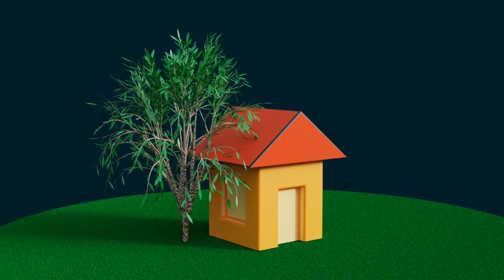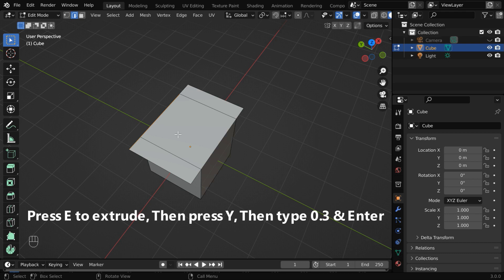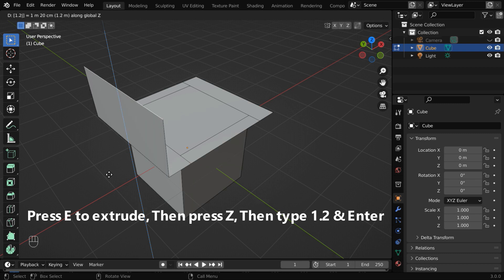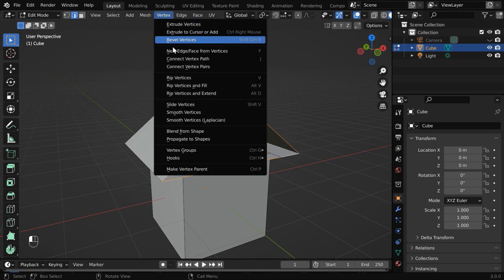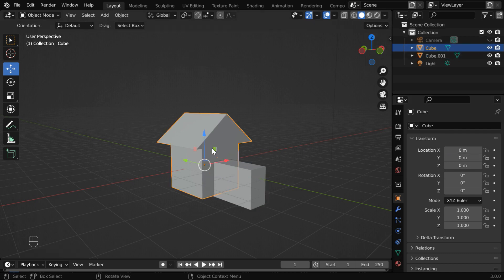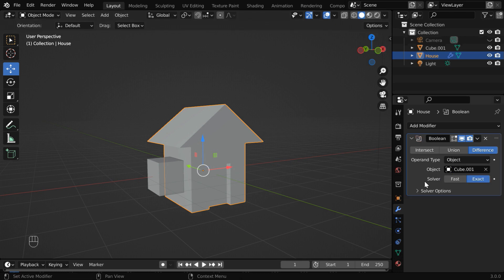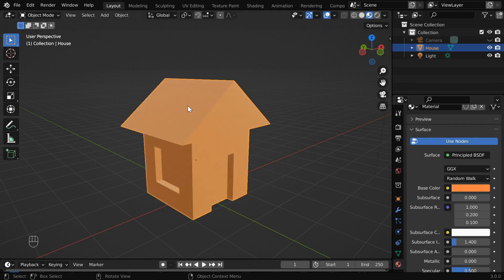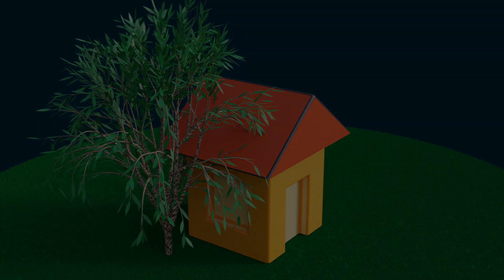Low Poly House In Blender | Easy Modeling : Part-1 | Mesh Editing - Bevel - Materials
In this tutorial, we have discussed about editing & modeling in Blender. This is primarily for beginners to learn the basic steps in creating any model. We have divided this tutorial into two parts. In this first part, we have discussed how to edit a mesh to create any model, and how to use boolean modifier. In the second part, we will discuss how to add bevels and how to create some suitable materials for your model. Please watch the video for the complete tutorial.

Timestamp
00:00 Start with the default cube
00:25 Edit the cube & model a house
03:50 Create a door & some windows
06:32 Add some basic materials